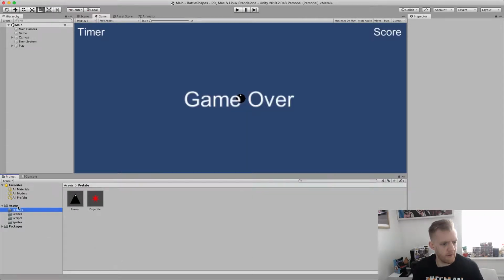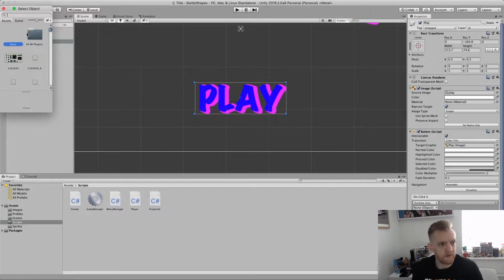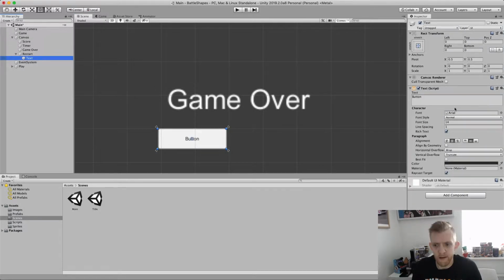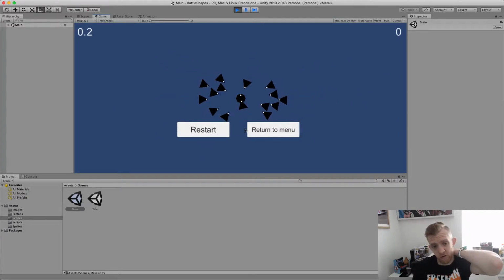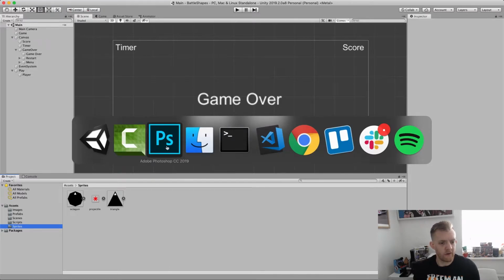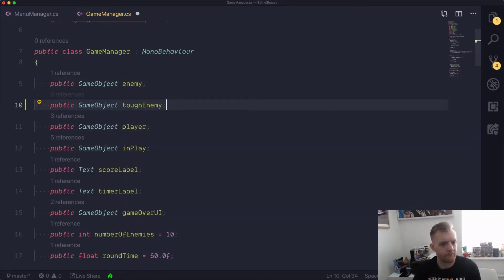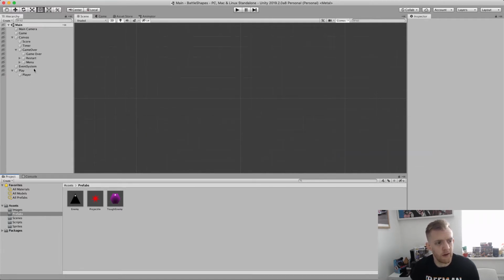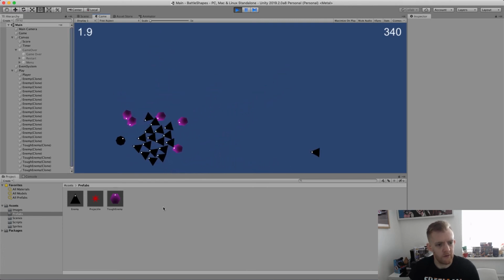[DDC #13] Adding a menu and new enemy to our top down Unity 2D game (DailyDevClub on 2019-05-29)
For DDC #13 on Wednesday 29th May 2019, we're again continuing our project to build a simple top down 2D shooter game.

In this episode, we're adding a title menu, and post-game buttons to restart and return to menu; we're then adding a second, tougher enemy type that spawns once you get above a certain score!